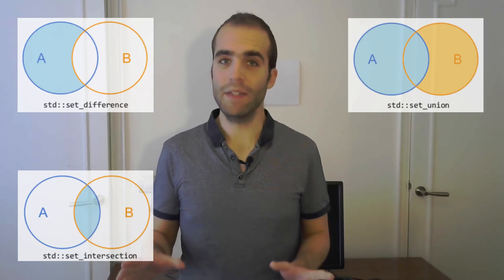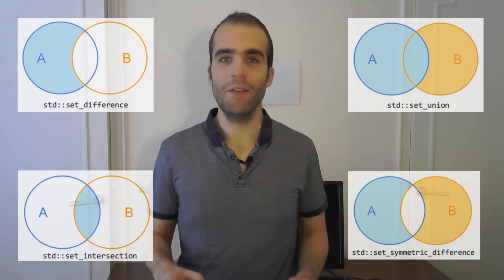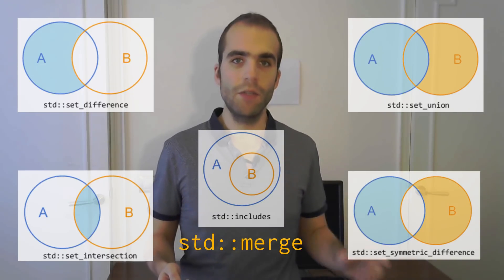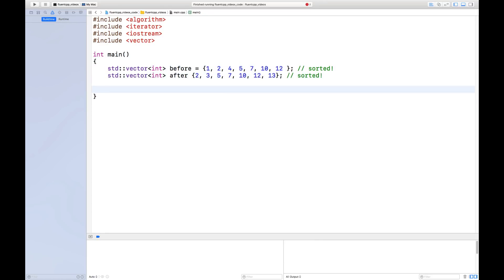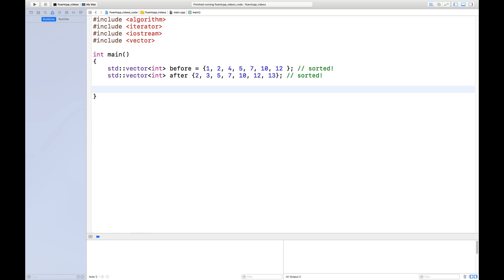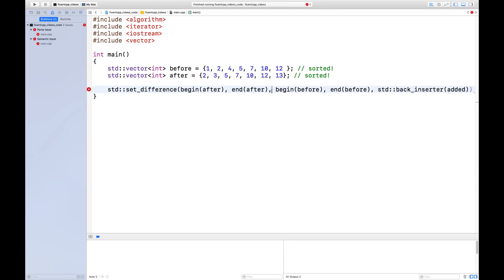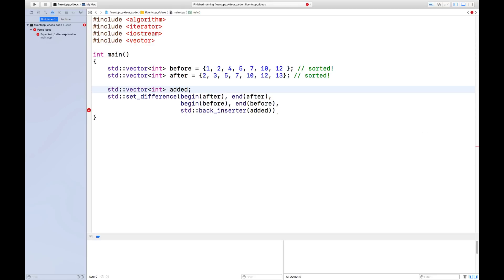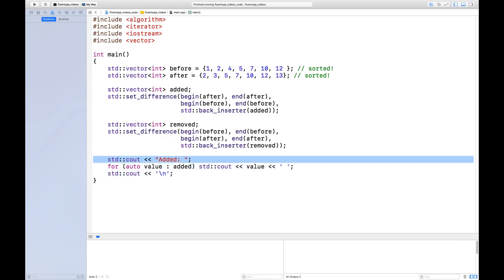STL Algorithms on Sets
In this video you'll learn the (very useful) STL algorithms on sets, and see some live coding to illustrate their usage.